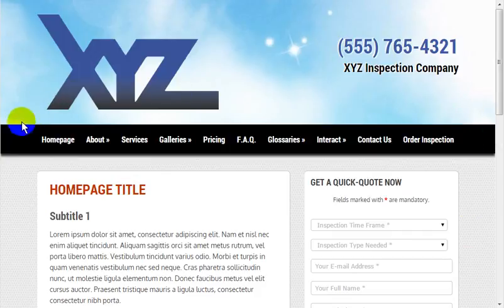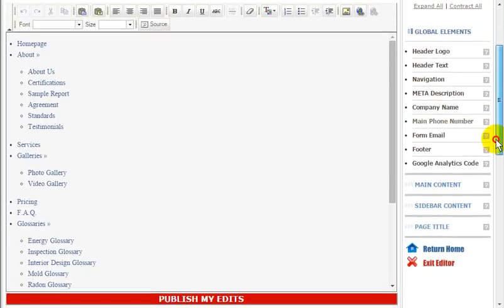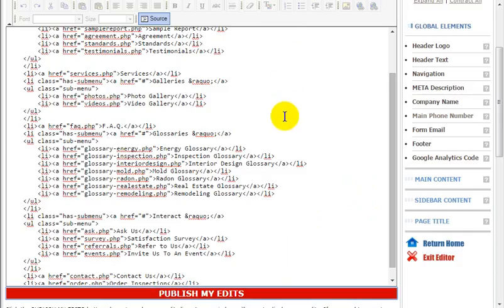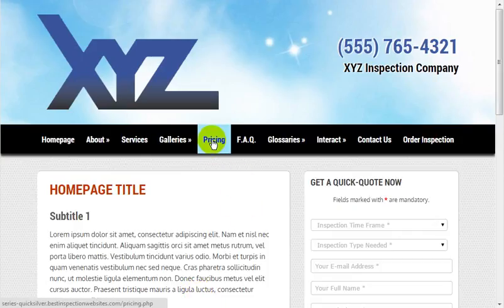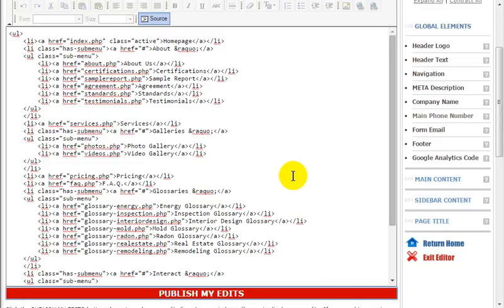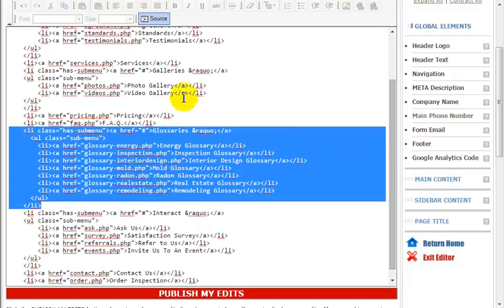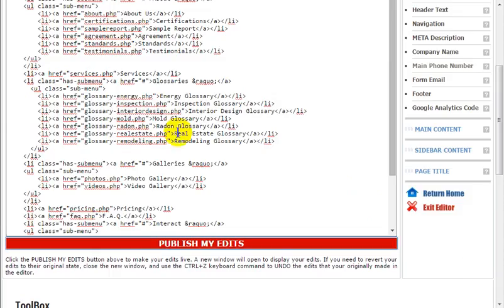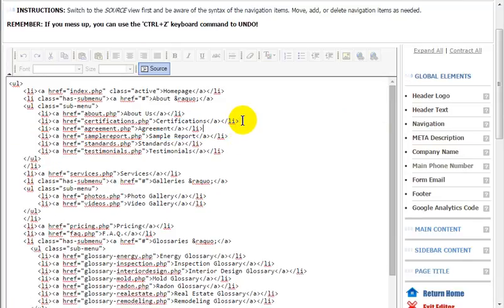Editing Responsive Dropdown Menus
This video shows you how to edit responsive dropdown menus in BIW website platforms.